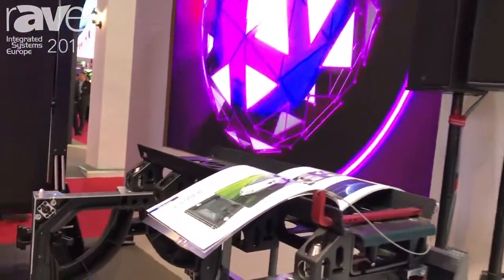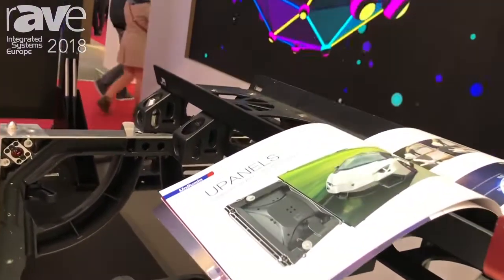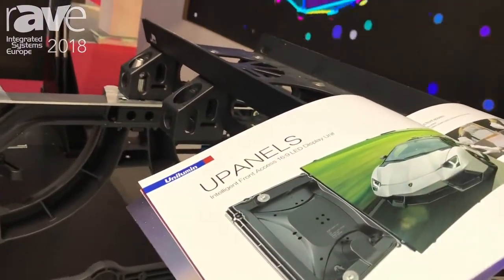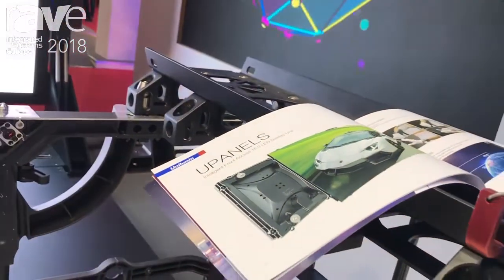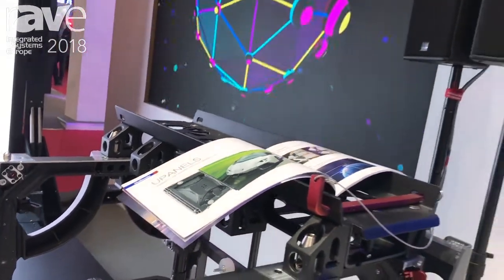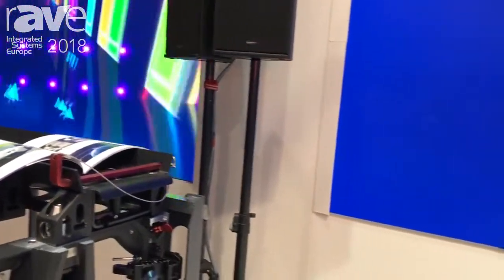ISE 2018: Unilumin Group Talks About Its 1.2mm Pixel-Pitch UPANELS LEDs